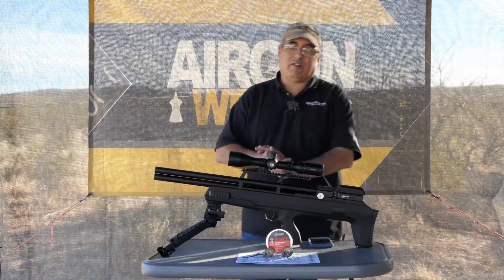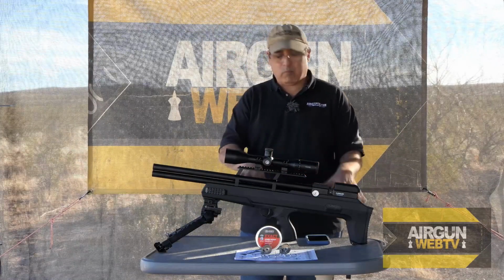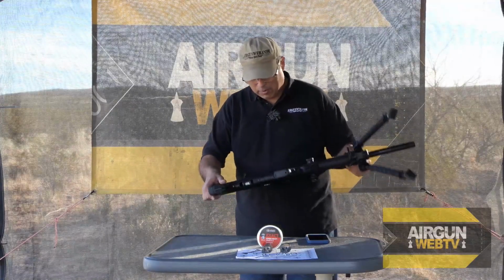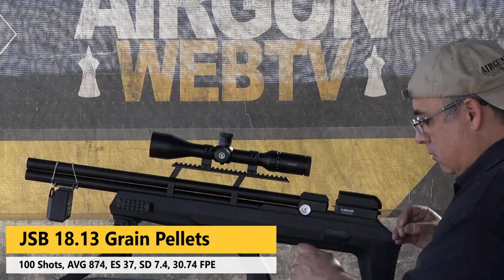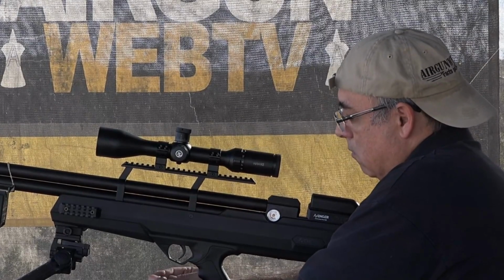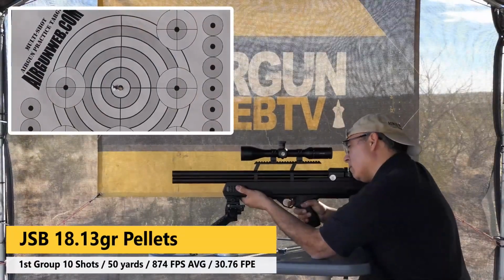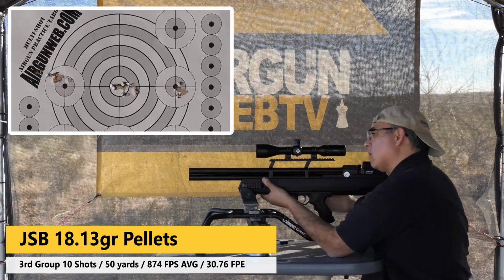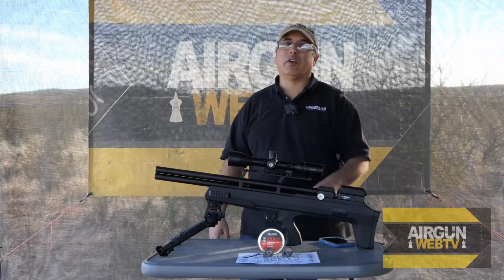AIRGUN REVIEW - Avenger Bullpup .22 - Air Venturi Takes the Avenger to the NEXT LEVEL!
The Avenger Bullpup is the natural progression for the Avenger Line.  Air Venturi seems to have done a lot more than just create a bullpup version of their highly successful Avenger Airgun.  Let’s check it out!